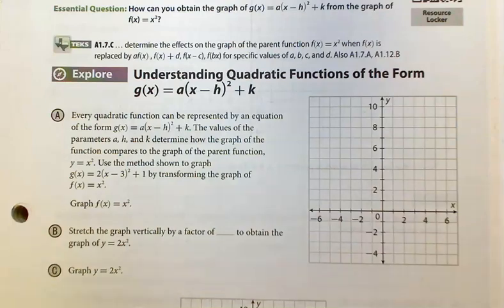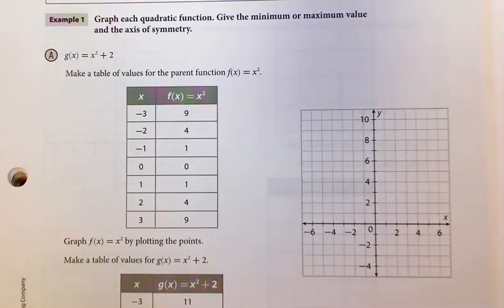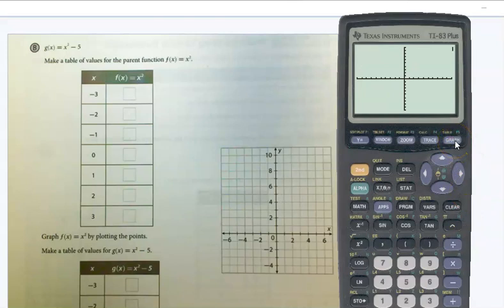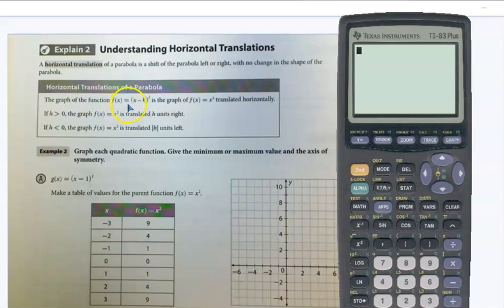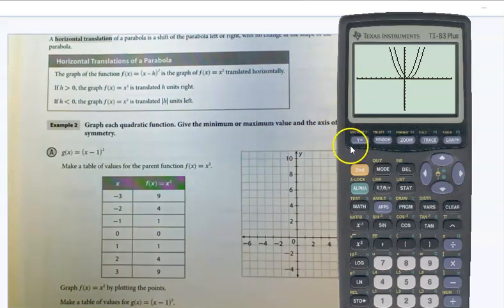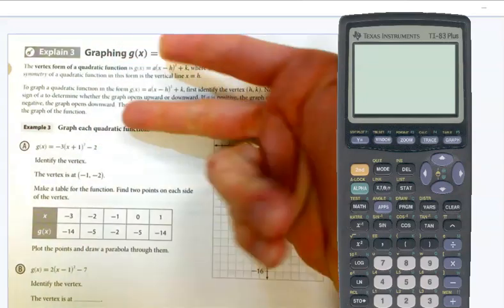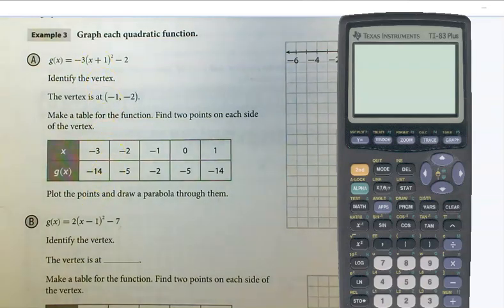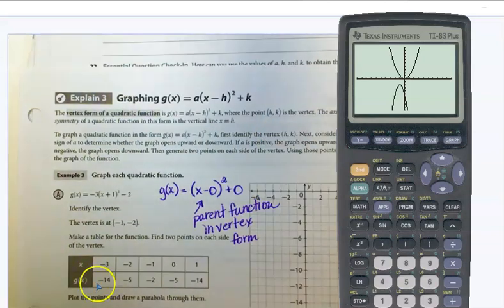Algebra Module 16 2